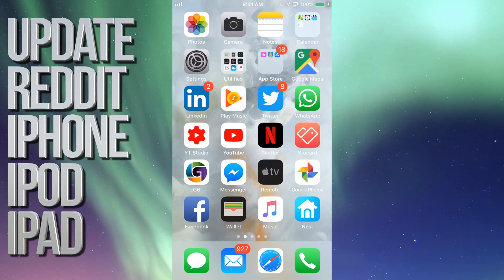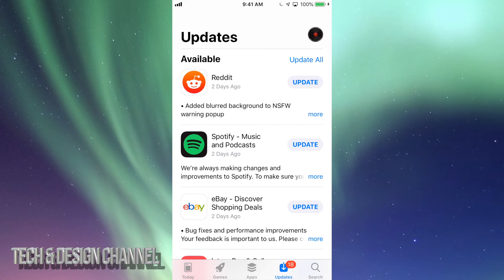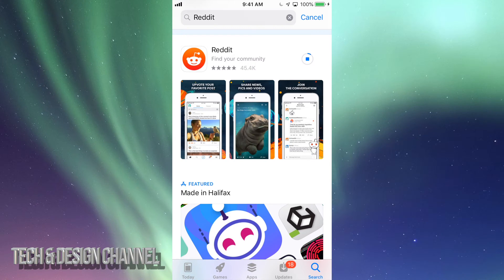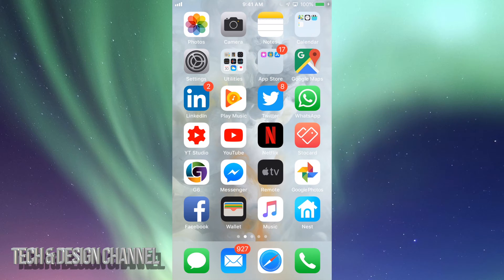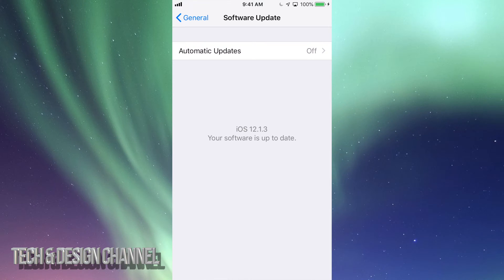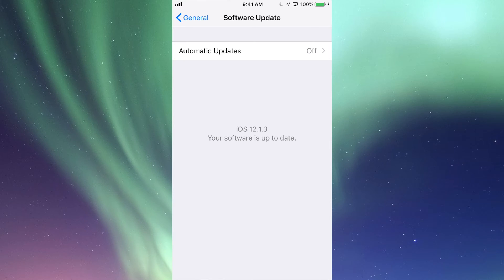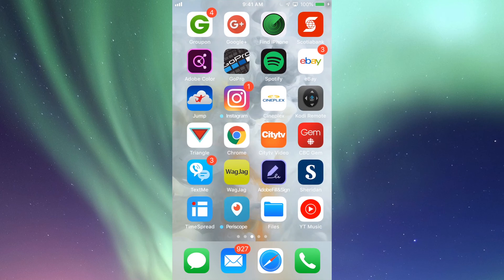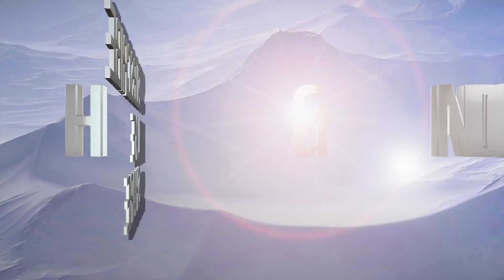Update Reddit | how to update Reddit app in iPhone iPad iPod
Reddit application latest update - download and install